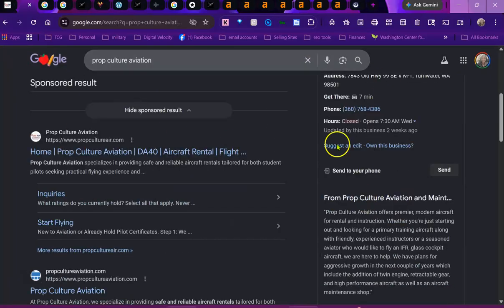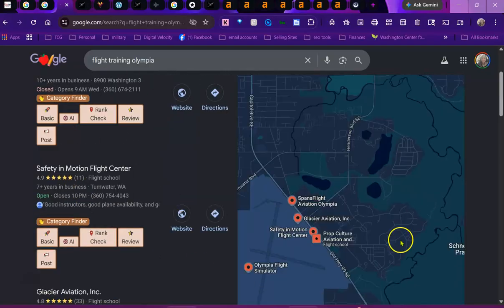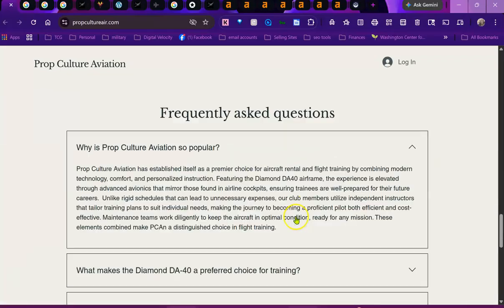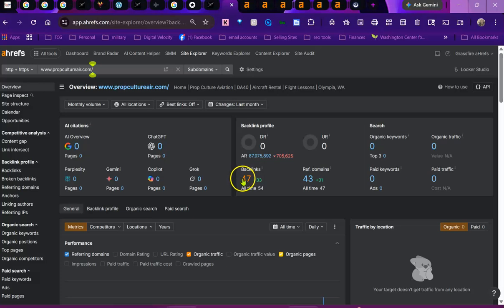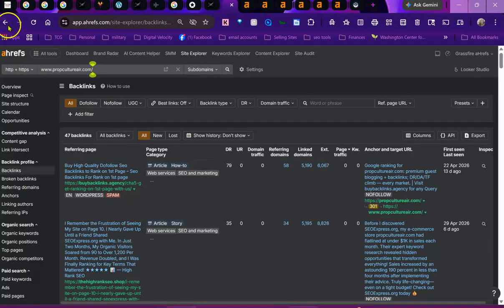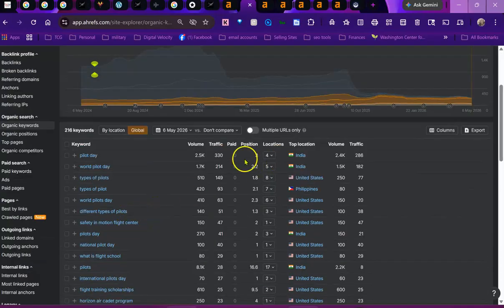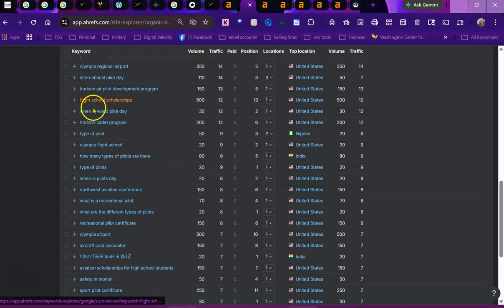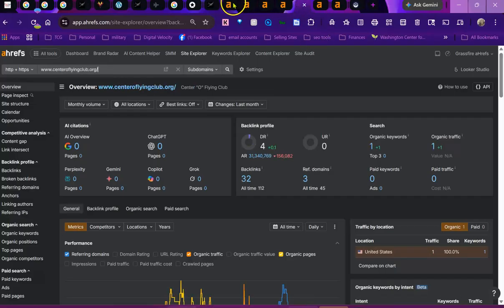Prop Culture Aviation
Amanda shows Dana the local competiition for Prop Culture Aviation and some things that  they can do to start ranking on Google.